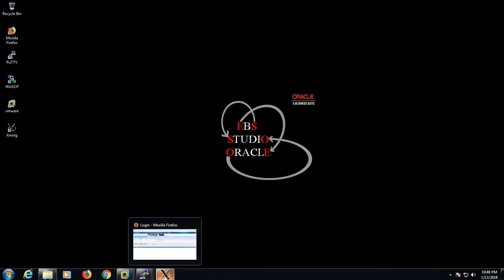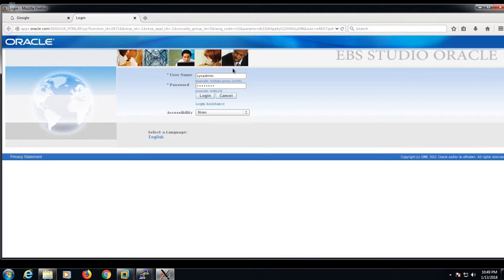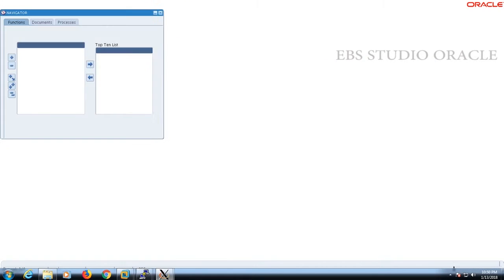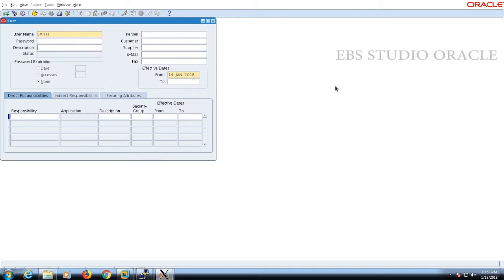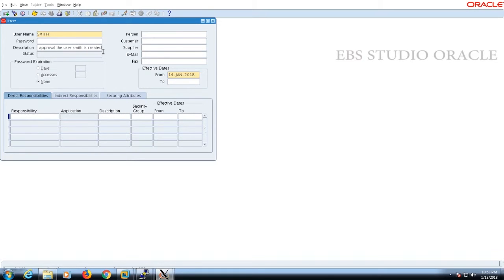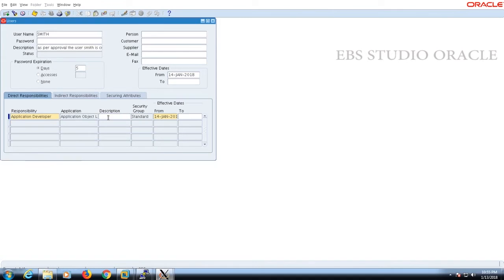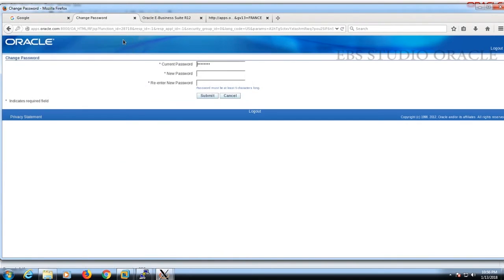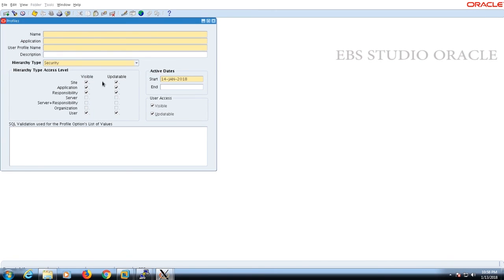HOW TO CREATE USER IN ORACLE APPS R12 2